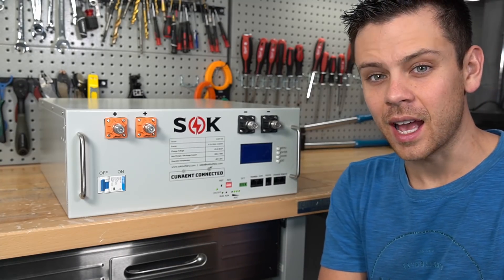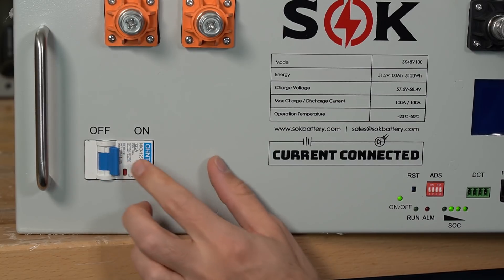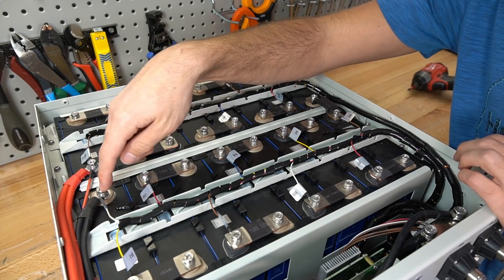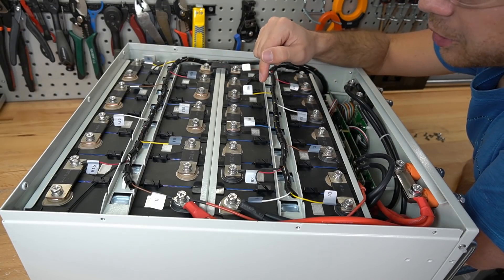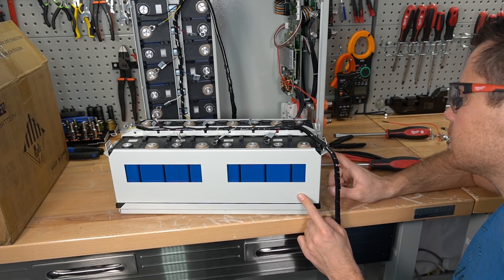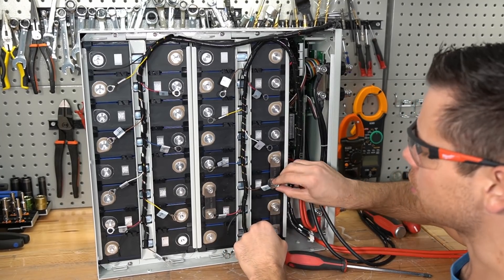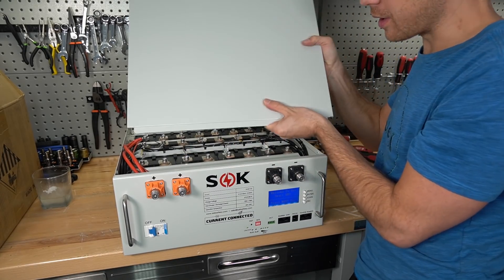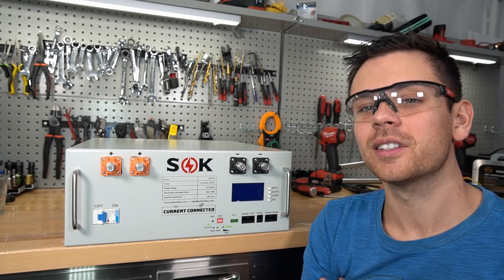New: $1,739 48V SOK Server Rack LiFePO4 Offgrid Solar Battery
0:00 Intro
1:19 How to use the pre-charge resistor
2:17 Tear Down!
4:50 Cell Pack Holder
7:17 Low Temp Protection Test
7:50 Conclusion